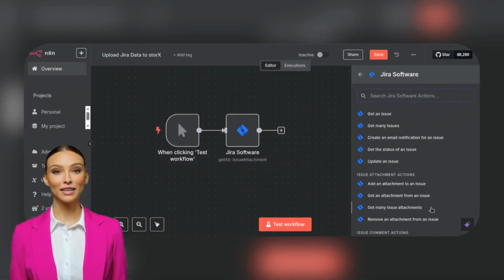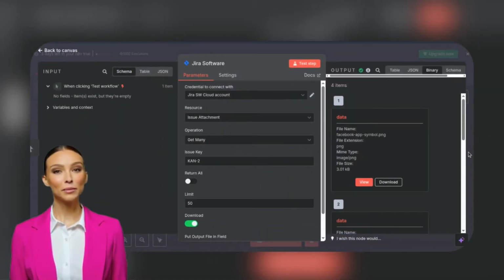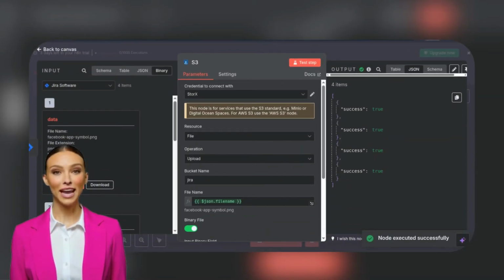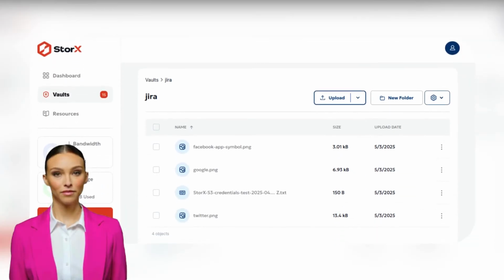StorX Network | BAckup your Jira Data to StorX